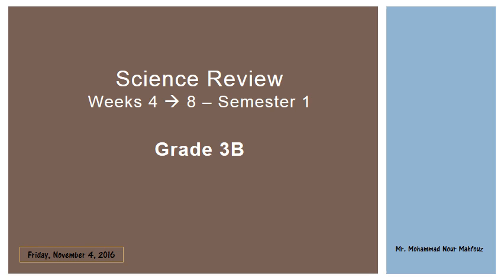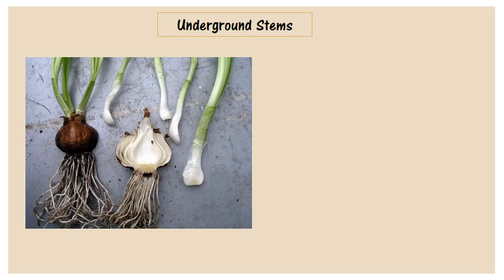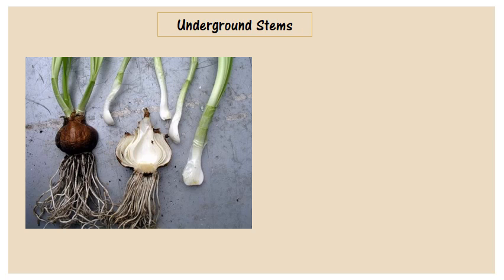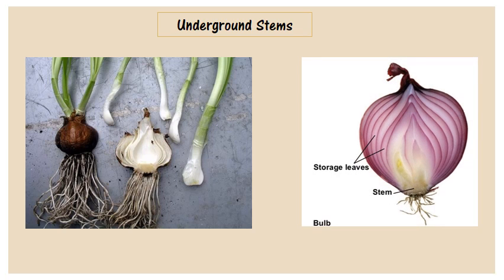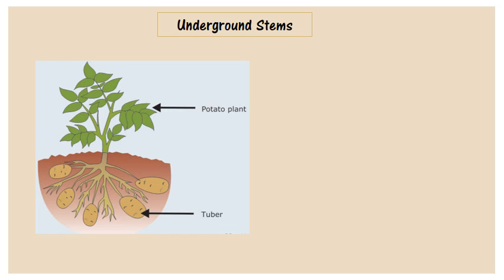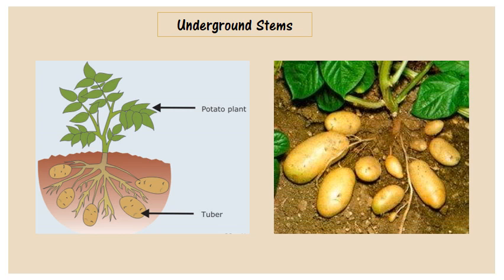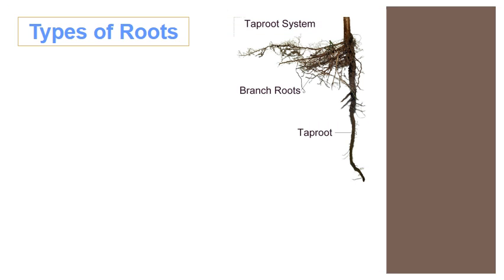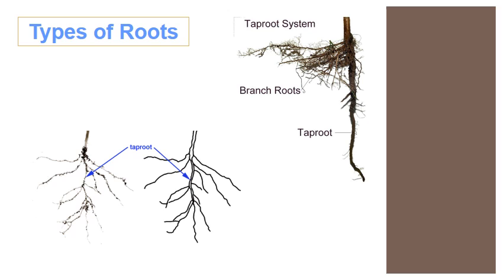Grade 3B Science Semester 1 Weekly Review Week 6